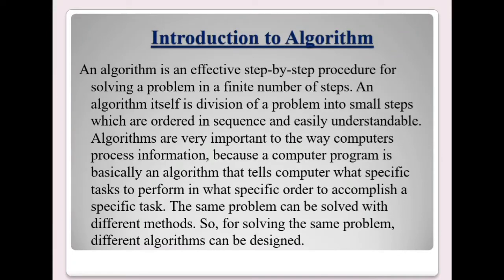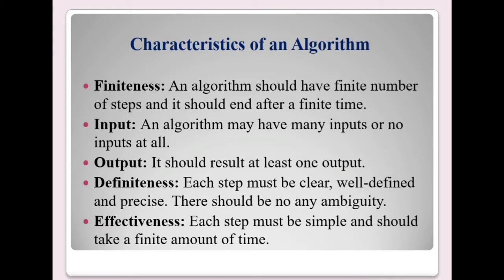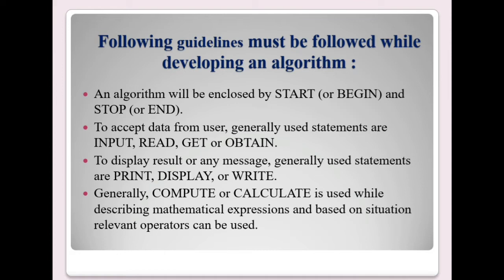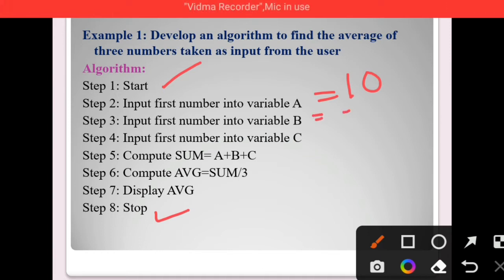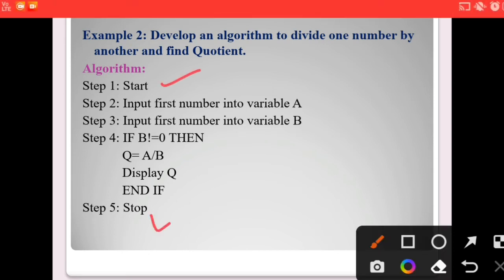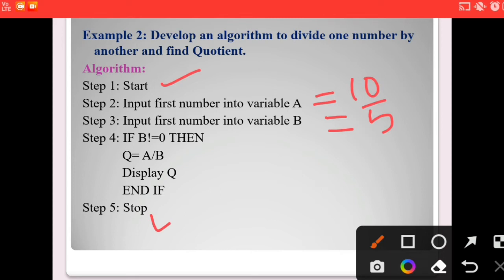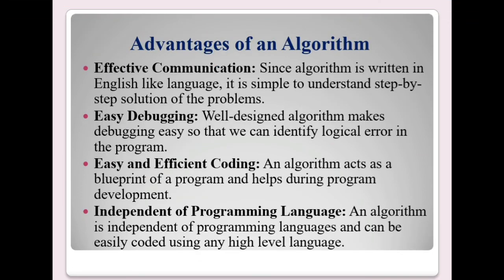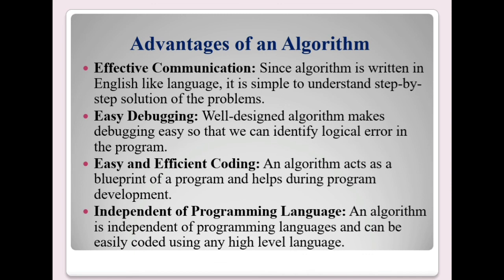Algorithms with Examples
Algorithm, characteristic of Algorithm, Examples, advantages of algorithm